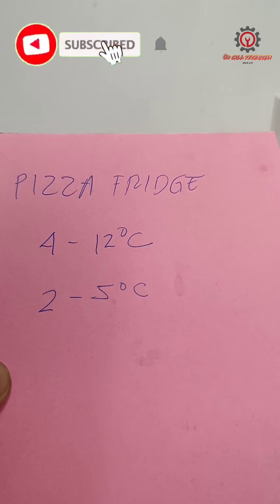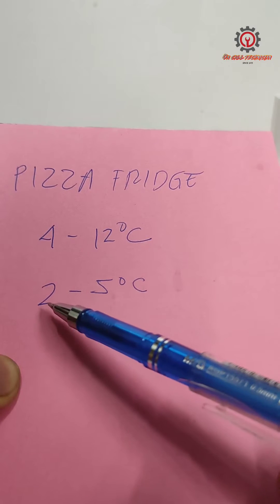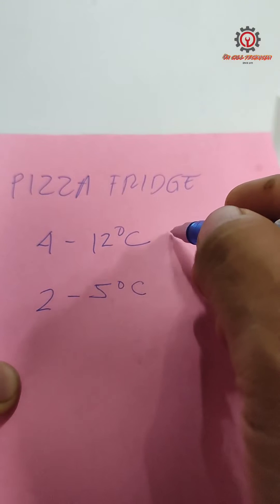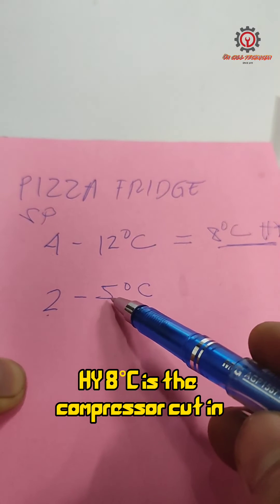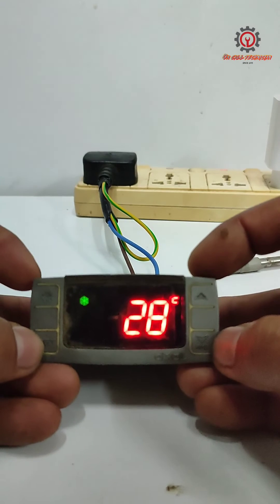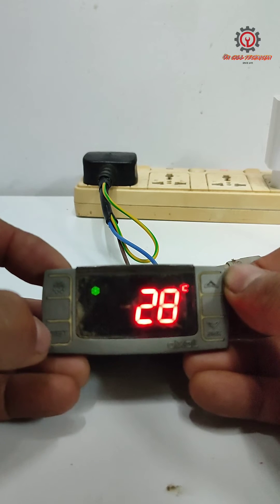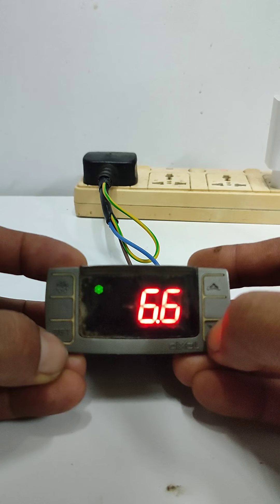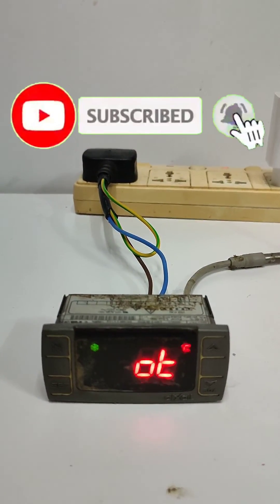UNDERSTANDING DIXELL CHILLER SETTINGS 4°C TO 12°C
Changing compressor isn't the solution once you want to change setpoint to lower value. Watch this tutorial on how to change settings of any dixell control